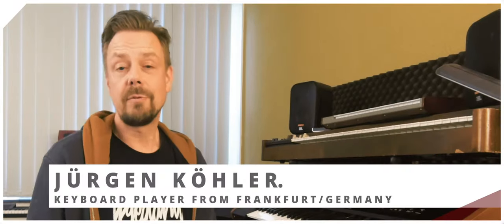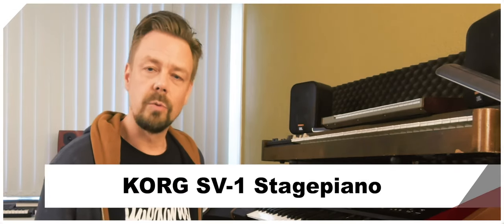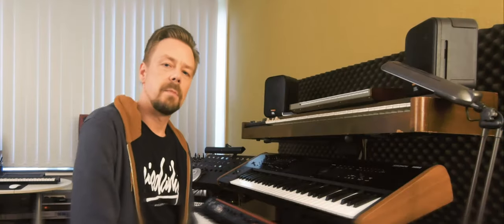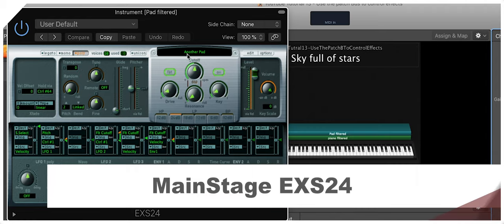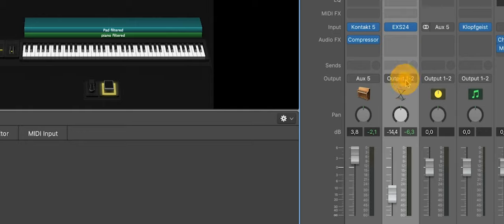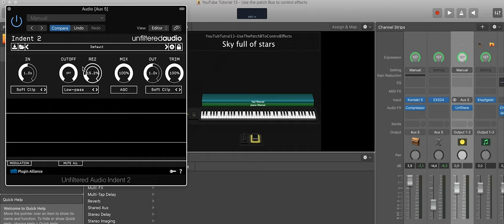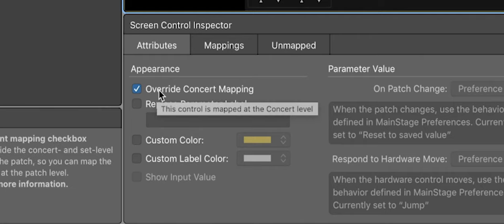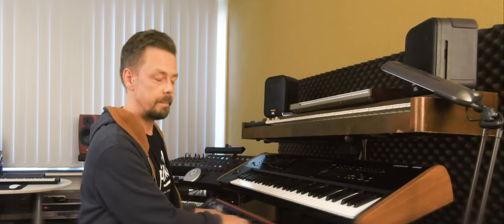Apple MainStage Tutorial 13 - Use patch busses to control effects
In Coldplay's "Sky Full Of Stars" the Piano-Pad-Sound goes through a low-pass filter when the song comes to the verse. How can you control this filter on a layered sound in Apple's MainStage on a gig?

In this video I show you how to create a patch bus on a layered sound and how to insert a low-pass filter that we control with an expression pedal.

You can add any insert effect you need to this patch bus on your layered sound and program any kind of control to those effects.

Used hardware:
KORG SV-1 Stagepiano (as a MIDI-Controller)
KORG EXP2 Expression pedal

Used software:
Native Instruments Kontakt New York Concert Grand
Apple MainStage EXS24 Sampler
Unfiltered Audio Indent 2 (PlugIn-Alliance)

Video- & Sound-Edit by Falk Jaeger